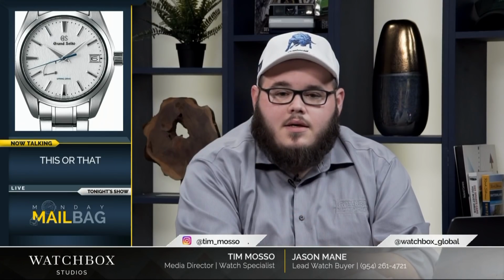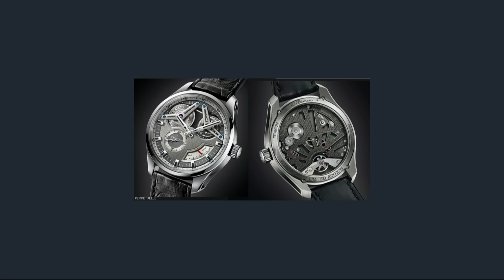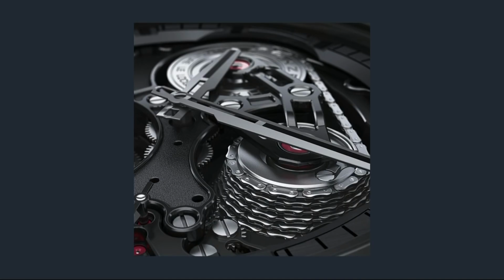Mailbag! NOMOS Glashutte Vs. Grand Seiko, Discreet Tourbillons, Rolex Daytona Alternatives; Tesla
Tonight, Tim Mosso and Jason Mane inaugurate the first official broadcast from The 1916 Company. We open with a discussion of luxury watch buying options on our all-new website, THEWATCHBOX.COM and our WATCHBOX watch collector's app. A this-or-that battle of outsiders from Japan and Germany delivers a head-to-head competition between the Nomos Glashutte Ahoi Datum Atlantikblau and the Grand Seiko SBGA211 Snowflake. It's Spring Drive vs. DUW 5101 the Nomos Ahoi battles an inspired fan favorite from the snow country of Shiojiri, Nogano Prefecture. We continue with a discussion of understated tourbillon watches for specialist doctors who require discretion but prefer to wear the best luxury watches money can buy; Jaeger LeCoultre, A. Lange & Sohne, IWC watches, Patek Philippe, and Laurent Ferrier provide the subtle surgeon with a range of tourbillon watch options. Islamic Law and luxury watches meet with a user question about which luxury wristwatches are compliant with Islamic Law. Is it haram to wear an Hublot Big Bang Unico? The answer may prove surprising; others options from Zenith watches, Devonworks, and Breitling are considered. Given waiting lists that can surpass a year, the new Rolex Cosmograph Daytona 116500LN in steel and ceramic has inspired certain impatient collectors to consider alternatives; we review Omega Speedmaster, Girard Perregaux Competitizione, Bulgari Octo, Glashutte Original Seventies Chronograph Panorama Date, and